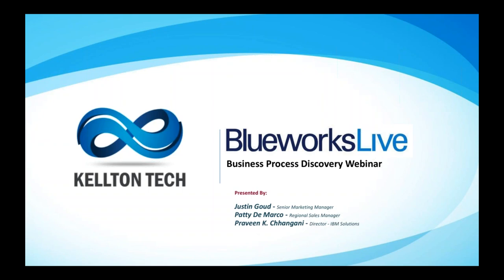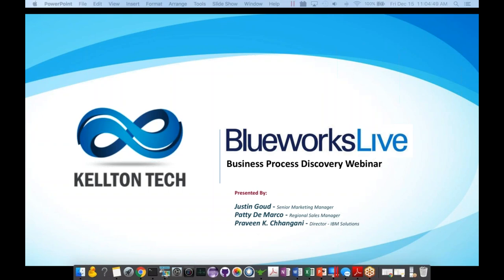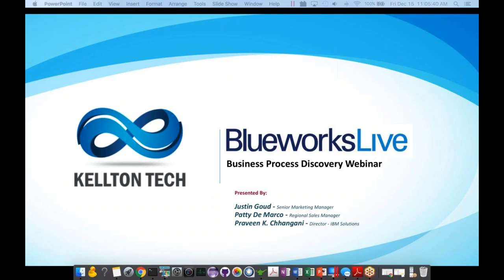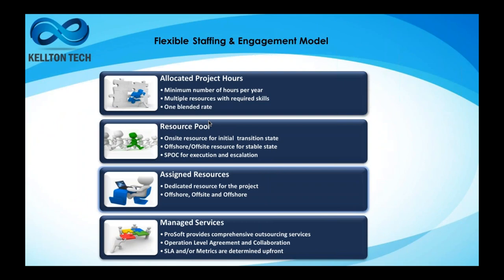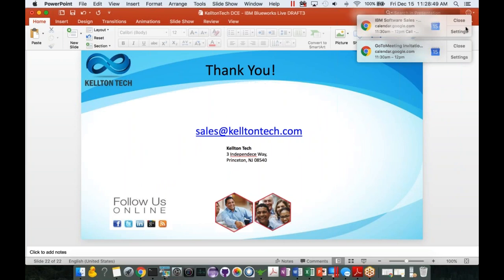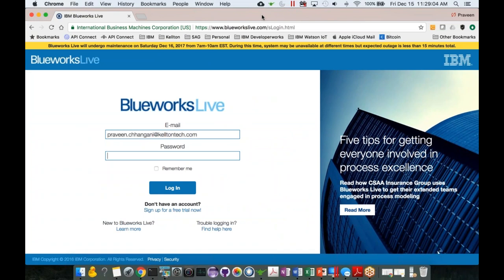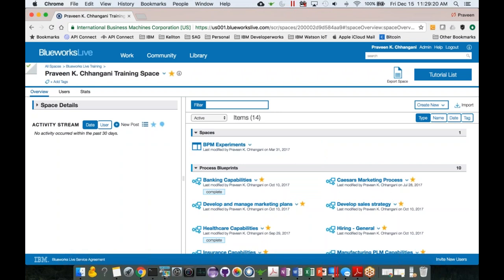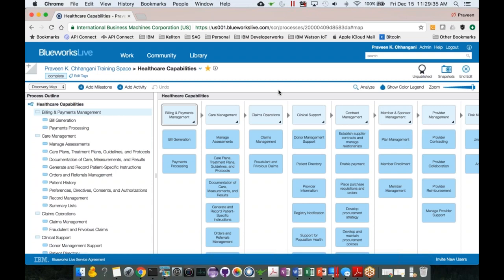Improve your Business Processes by leveraging IBM Blueworks Live | Webinar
The first step in building business agility is to understand how the business works today, what are the processes, what are the decisions we should take, and how should we take them.

Dive deep into this well thought session by our Digital experts and explore more about these processes and decisions that can enable a company to improve, streamline, and increase efficiency.